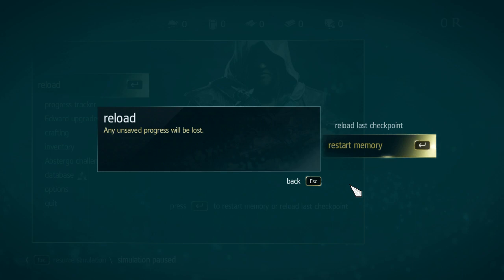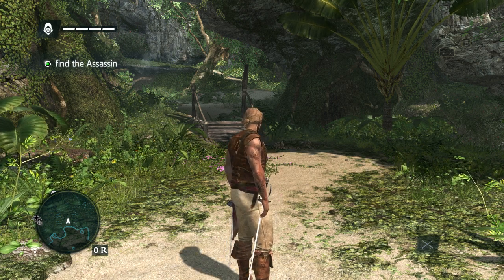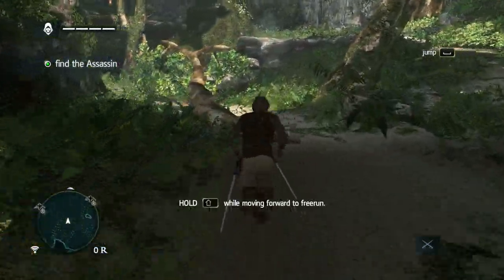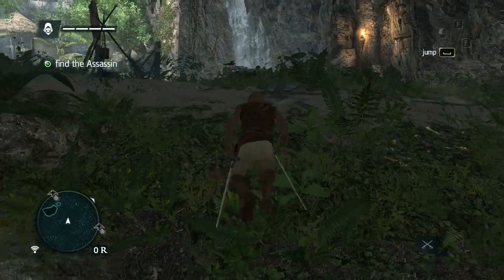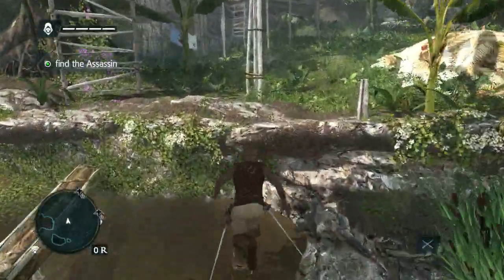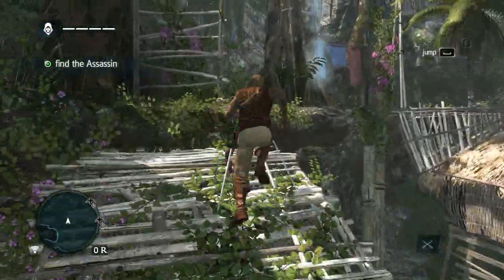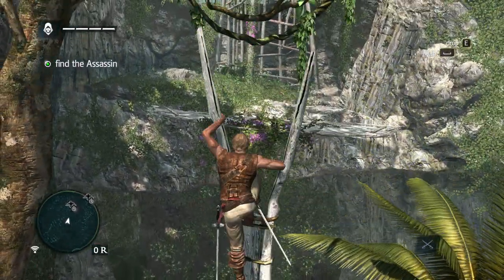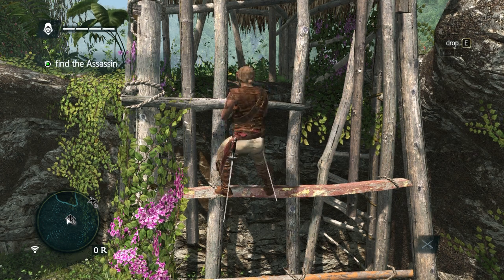Assassin's Creed V - Toms Hardware Bench